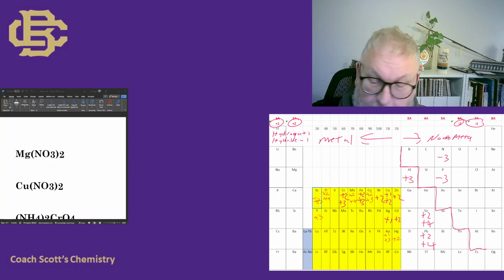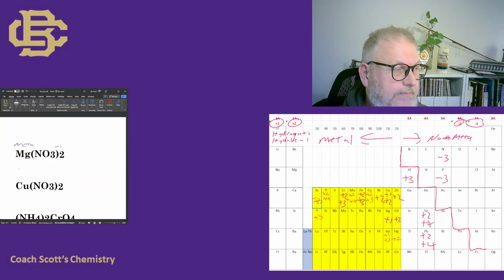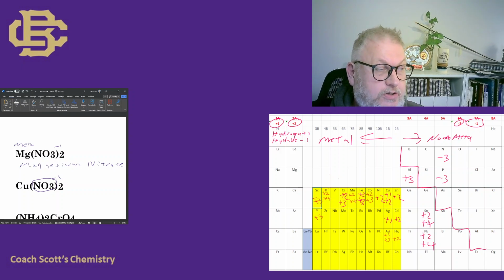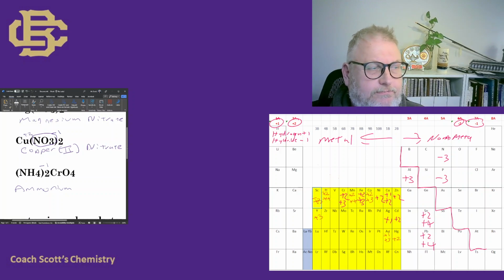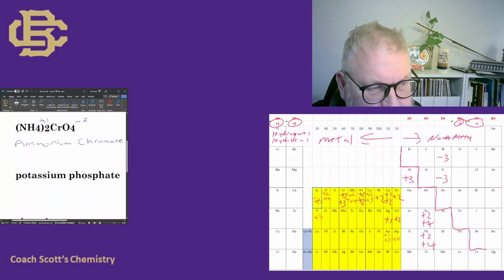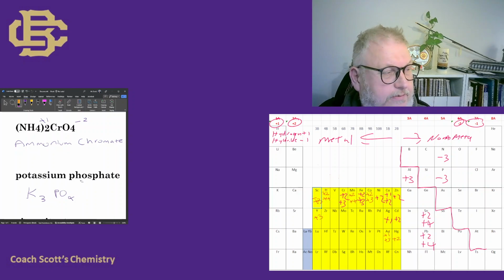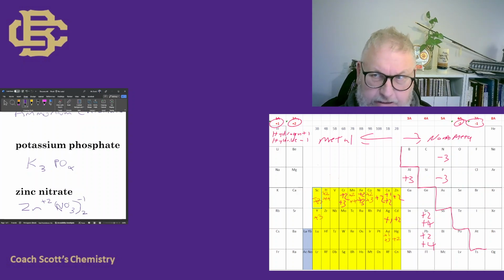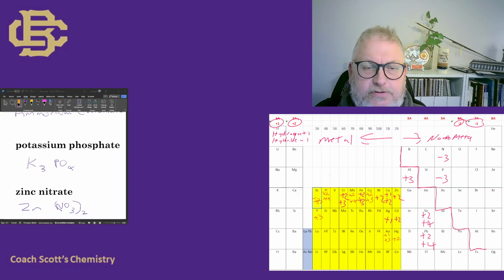Polyatomic ionic Compounds